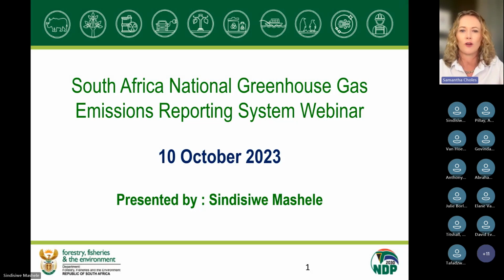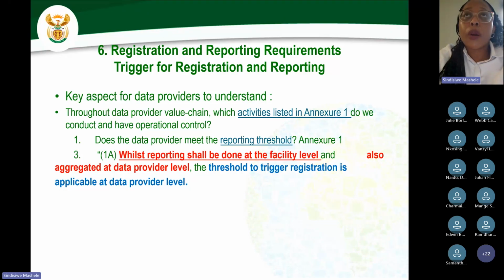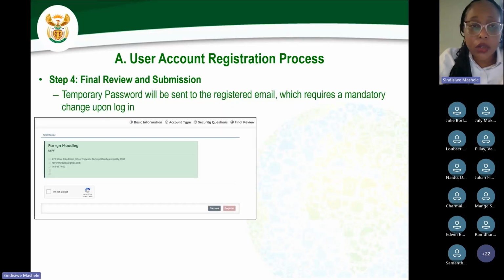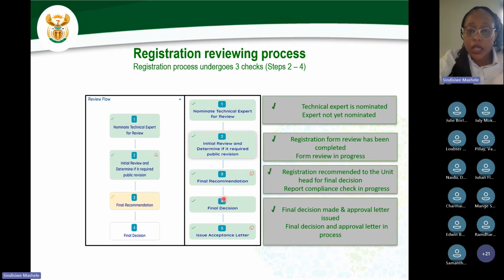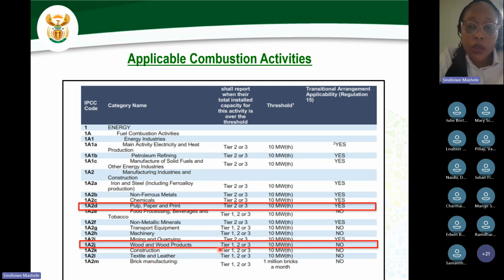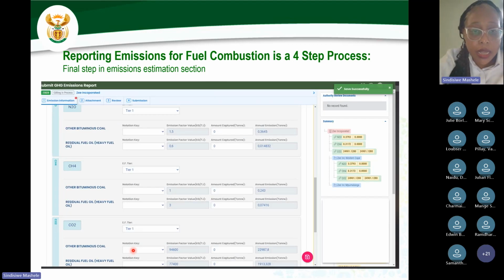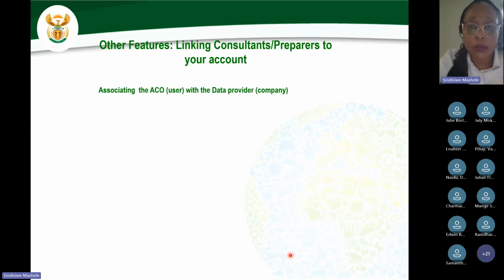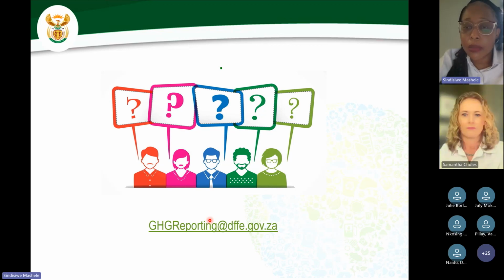WEBINAR - SAGERS - South African Greenhouse Gas Emissions Reporting System - 10 October 2023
The Paper Manufacturers Association of South Africa, the Sustainable African Forest Assurance Scheme (SAFAS) and the Department of Forestry, Fisheries and Environment presented the fourth webinar on carbon measurement and reporting for Forestry and Forest Products focusing on the SAGERS system. The South African Greenhouse Gas Emissions Reporting System is a Greenhouse Gas Reporting Module and a web-based platform for the registration and submission of GHG emissions data by data providers in terms of GHG Reporting Regulations.

The presenter is Sindisiwe Mashele, Director: Climate Change Monitoring and Evaluation for GHG Inventory & Systems at the Department of Forestry, Fisheries and the Environment.

This webinar follows from the introductory presentation of the system that was held on 20 July 2023.